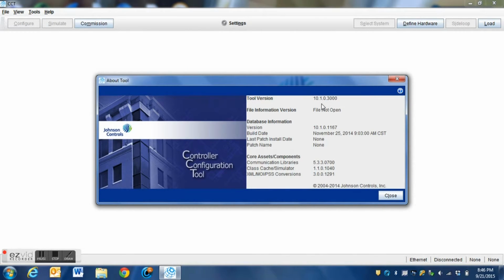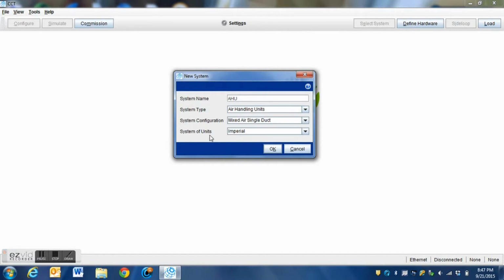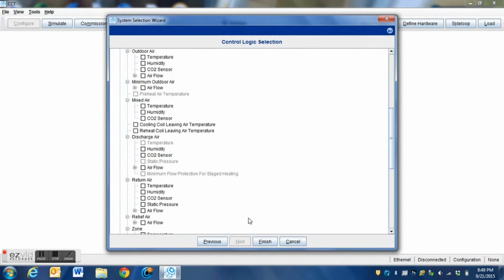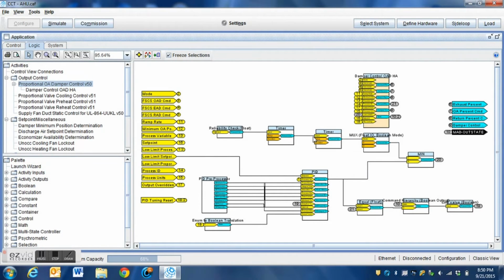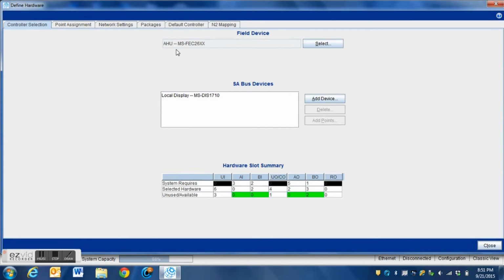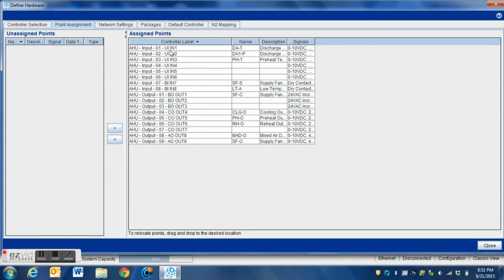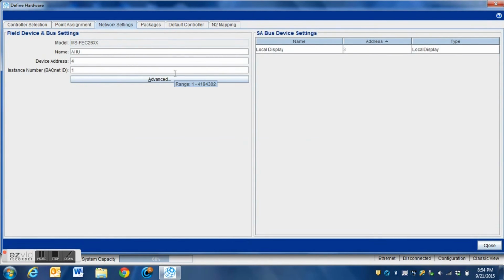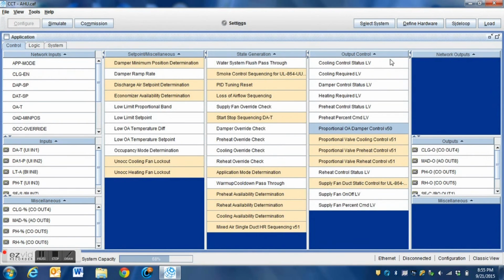Johnson Controls Controller Configuration Tool CCT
This is a brief overview of the Johnson Controls Controller Configuration Tool (CCT).